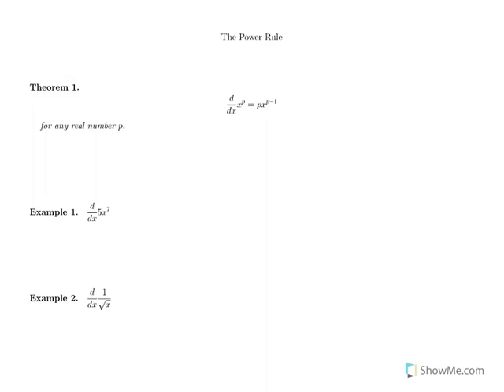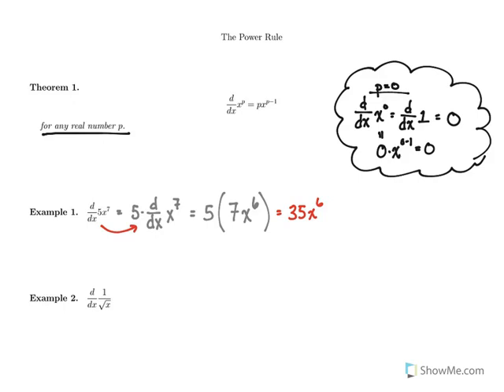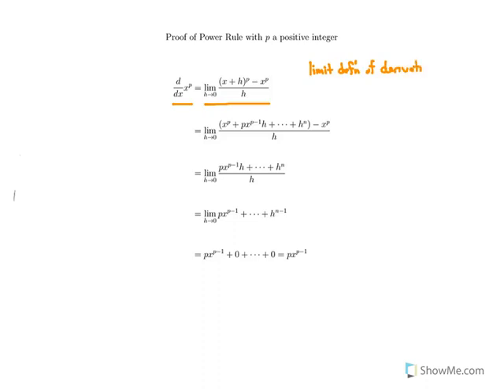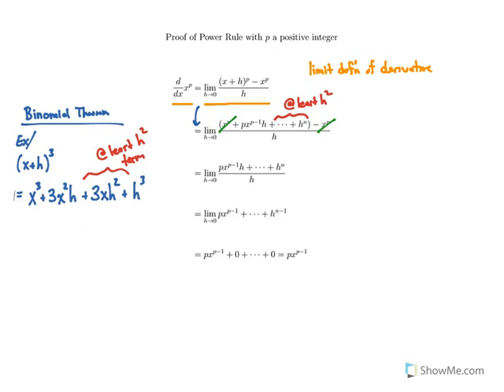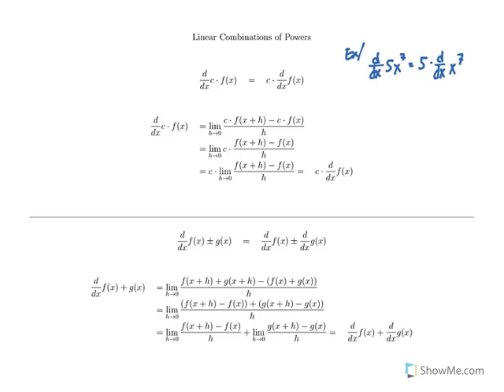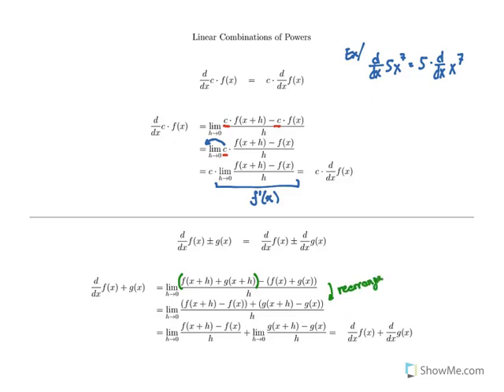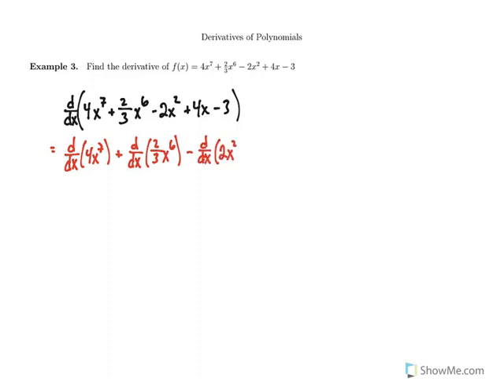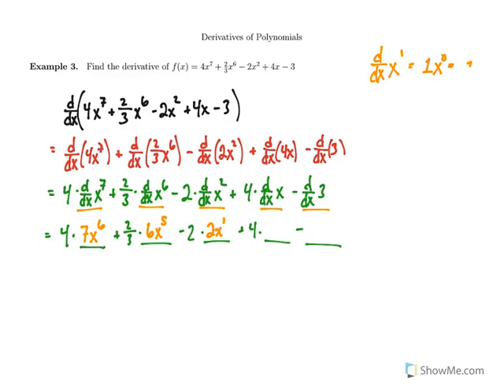MTH141 Section 3.1: Powers and Polynomials Lecture